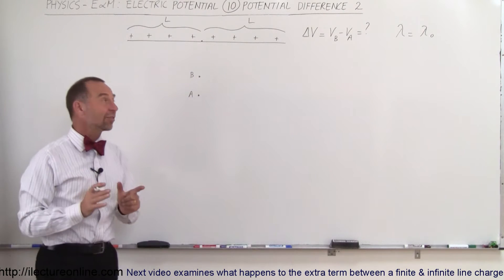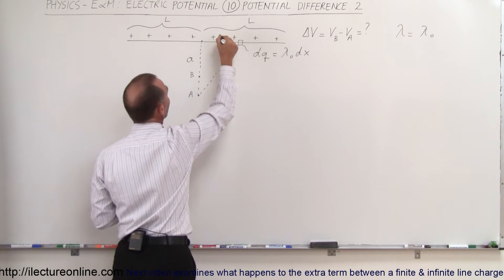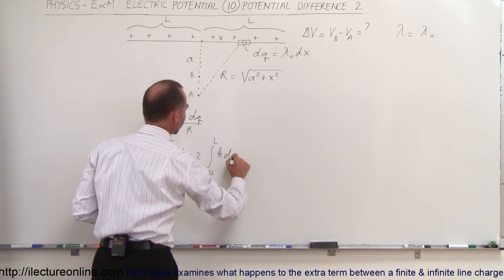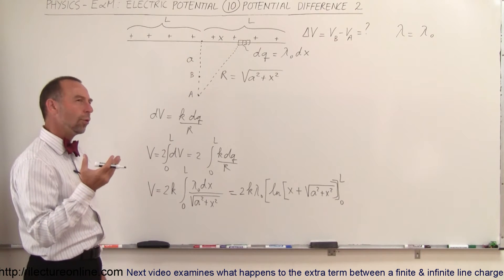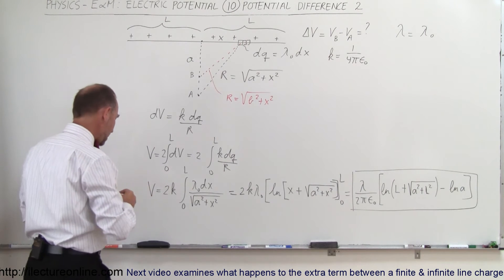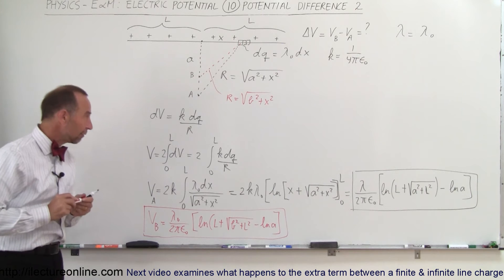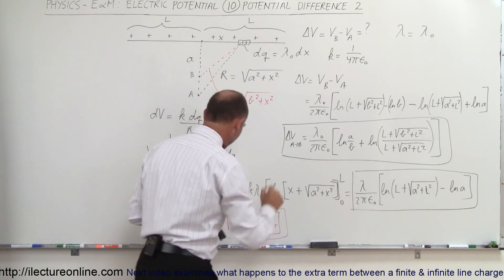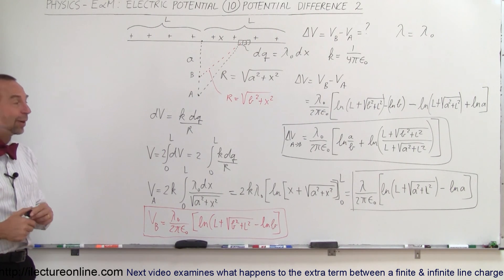Physics 38 Electrical Potential (10 of 22) Potential Difference of 2 Pts Near Finite Line Charge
In this video I will find the potential difference between 2 points near a finite line charge.